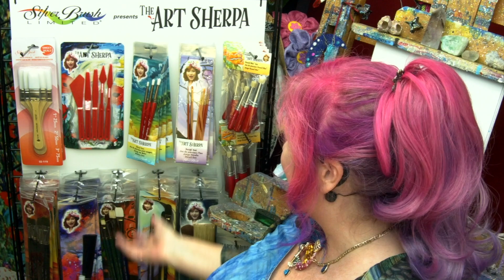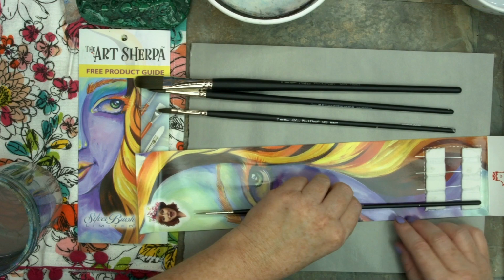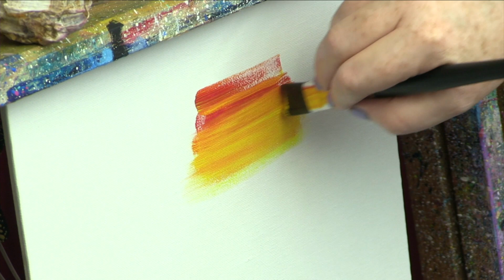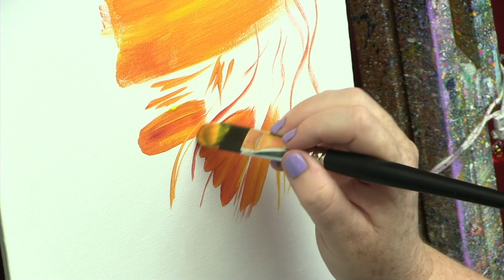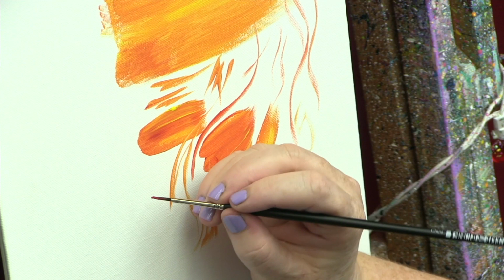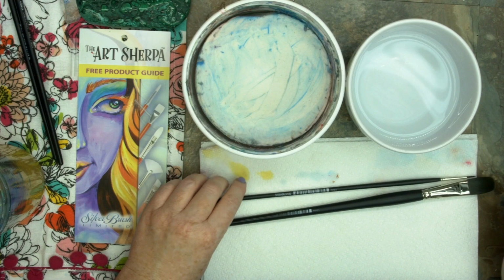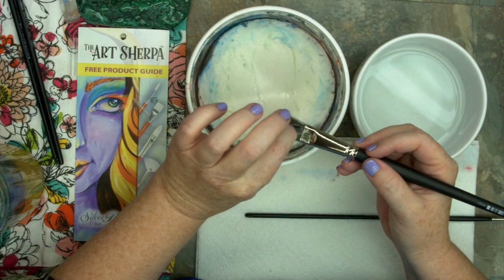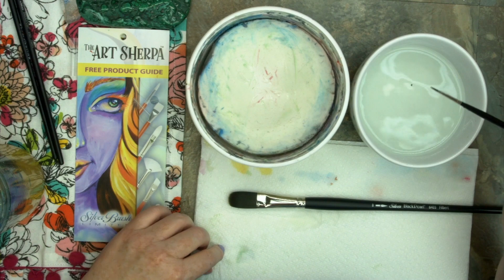The Portrait Set brushes Painting Tips Care and Cleaning The Art Sherpa | TheArtSherpa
How to care for and Clean your Acrylic Art Sherpa Portrait Brushes,. This Demo of Potrait set of acrylic brushes for use and Care Cleaning of these awesome tools. This set includes some of my favorites in the Silver Brush Limited Line Black Pearls Filbert and the #0 round This set can help get those softer blends with heavy body paint
 This is 4104 - Portrait Set : brushes for Acrylic painting. Contains Round #0, Filbert #2, #4, & #8. It's about the face - with 3 perfect filberts and a responsive round for fine lines. Strong for heavy body paint with spring for soft blends.

 Everyone is asking, "Where can I buy Brushes?!" They are starting to find their ways into stores and hopefully a store near you soon.
PLEASE CHECK the link for an up to date Global location list

General Pencil The Masters Brush Cleaner and Preserver Tub, 24-Ounce
Perler Perler Fun Fusion Pegboards 5-Pack-Assorted Colors